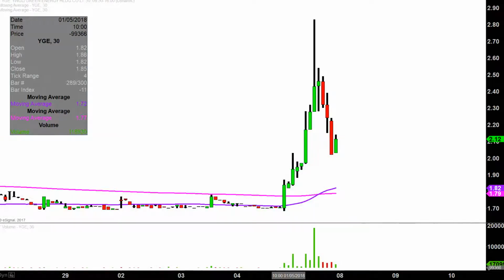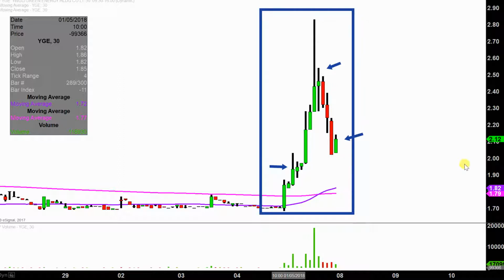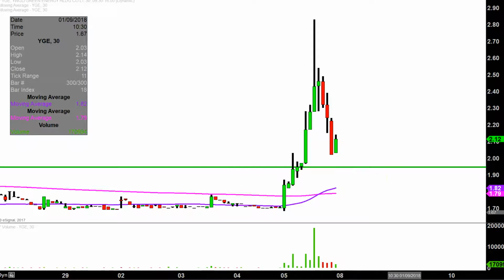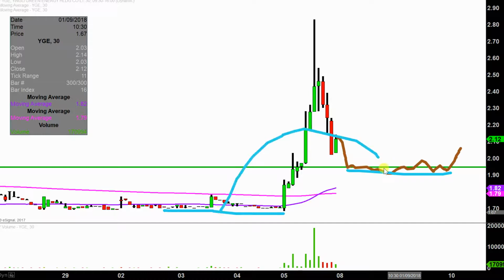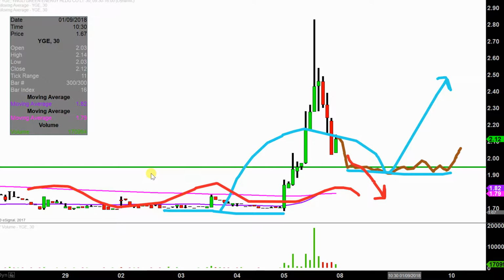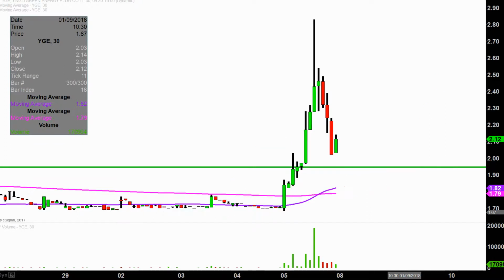Yingli Green Energy Holding Company Limited - YGE Stock Chart Technical Analysis for 01-05-18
Learn how to read stock charts and identify technical patterns as ClayTrader does a quick stock chart review on Yingli Green Energy Holding Company Limited (YGE).